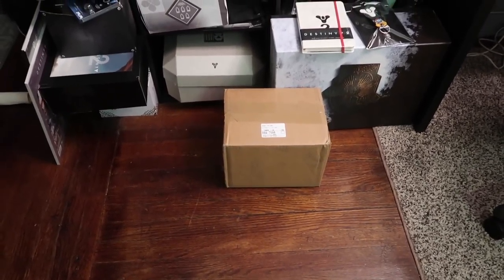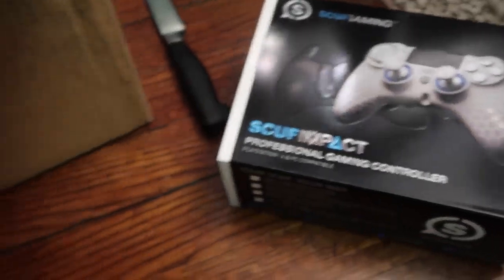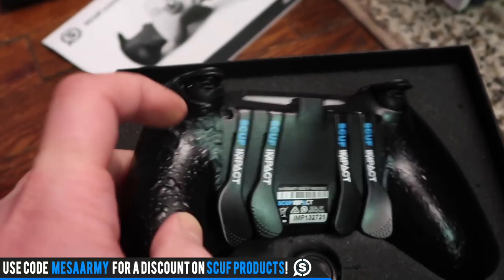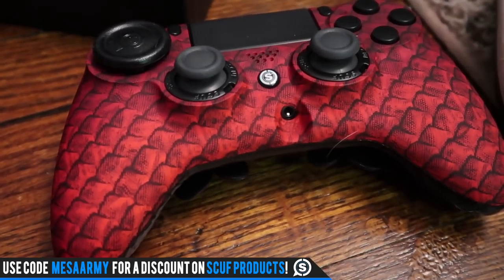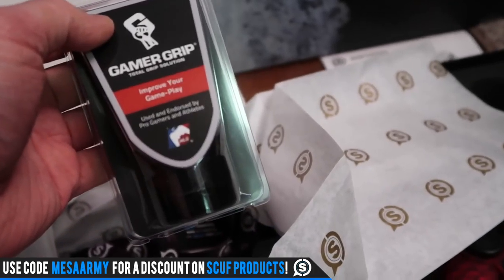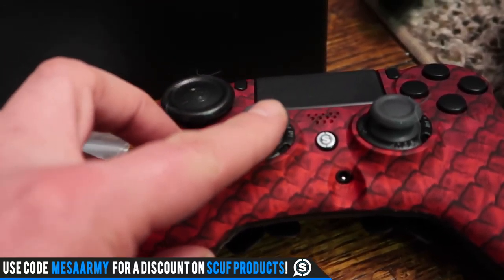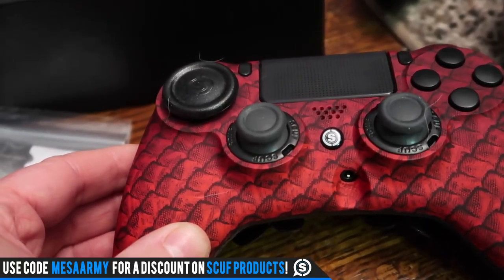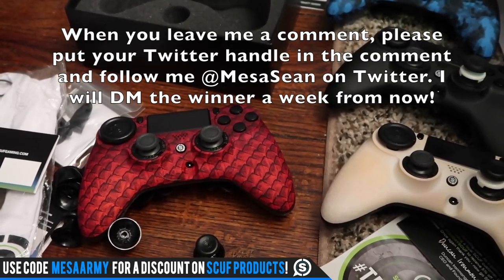MYSTERY UNBOXING!!! (And Killer Giveaway)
✅Join my PS4 Destiny FaceBook Group!

Here is how I use, adjust and set up my SCUF Impact for Destiny 2.

►Destiny 2 Curse of Osiris. NEW Weapons, Armor, PvP Maps & More! (My Fav D1 Scout is kind of back?!)
►Destiny 2 News. Stream Cancelled, Big End Game Updates Inbound & How I Really Feel About Destiny 2.
►Destiny 2 Curse Of Osiris New Gameplay! (Heroic Public Event, New Fusion Rifle, Lost Sector, & More!
►Destiny 2 News. Curse of Osiris, Next Iron Banner Details, New Seasons Info, Double XP Inbound!

Music with permission:
CDK-Once Again